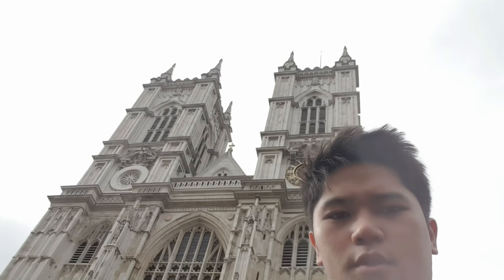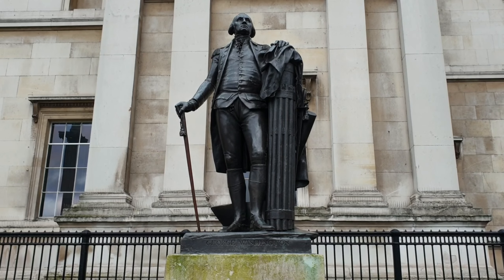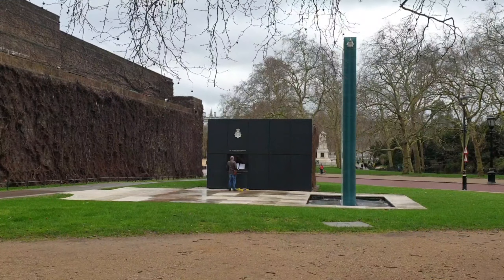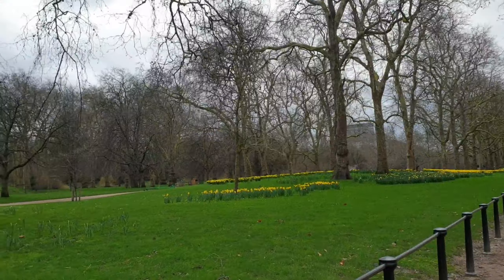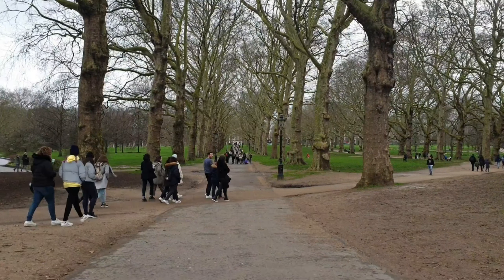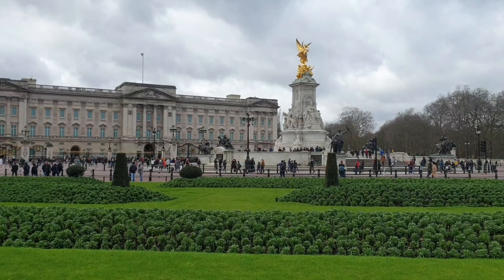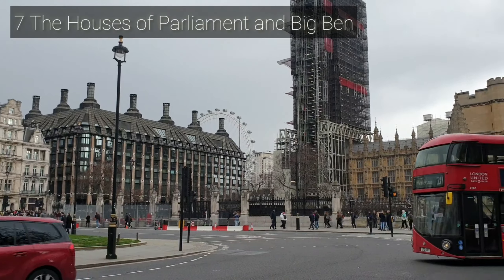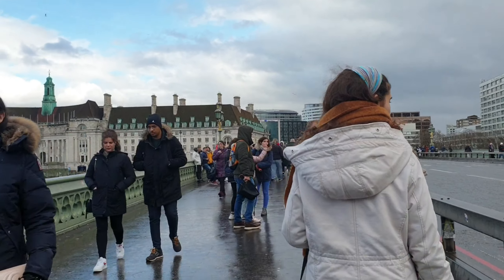How Many London Landmarks Can I Visit in a Day? || Part 1 || Dexter Nuevo || Vlog 7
I took the challenge and found out how many London landmarks I can visit in a day!

📍 Windsor Castle, Stonehenge, Bath UK
Wondering what to do if you are in London for a day? Visit the Windsor Castle, Stonehenge and Bath!

📍 Dubai
Looking for activities to do while in Dubai? Try the Alexandra Dhow Cruise in Dubai Marina!